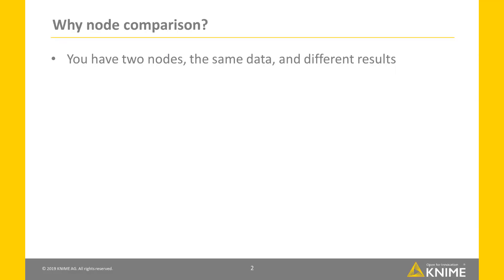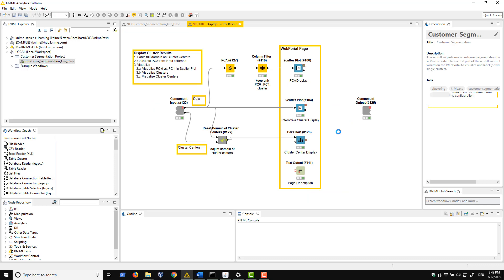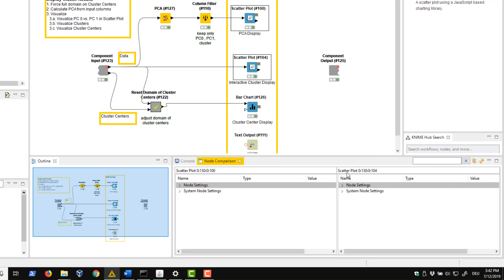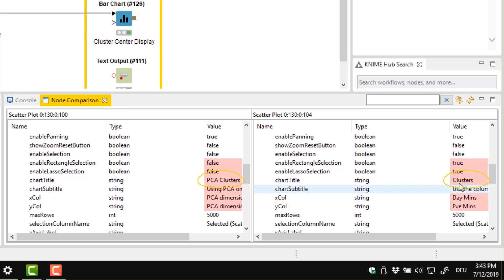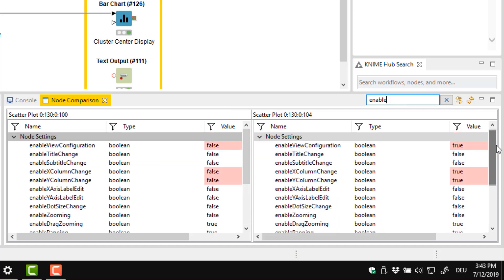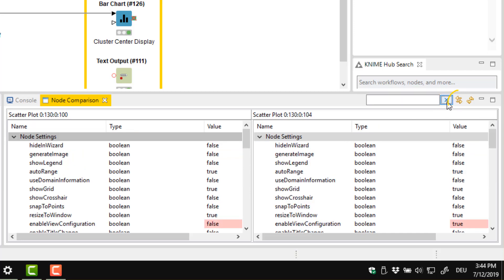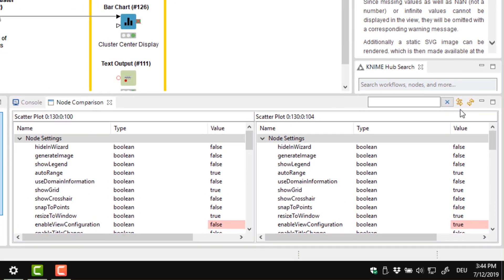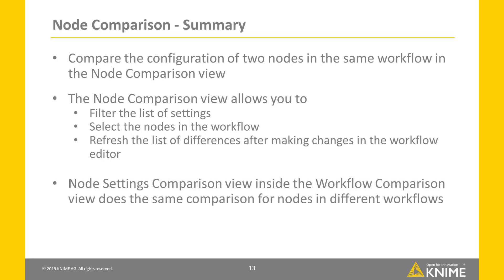Node Comparison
The Node Comparison View in KNIME Analytics Platform allows you to compare the settings of two nodes in the same workflow by showing a list of all setting options and highlighting the differences. This video provides you an overview of when the Node Comparison View is useful and how you can use it to find out the setting differences.